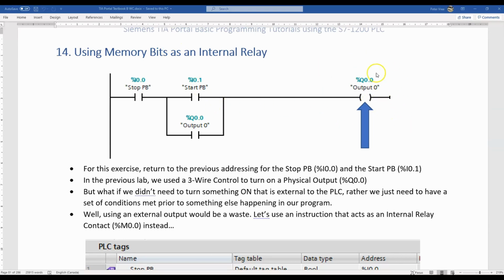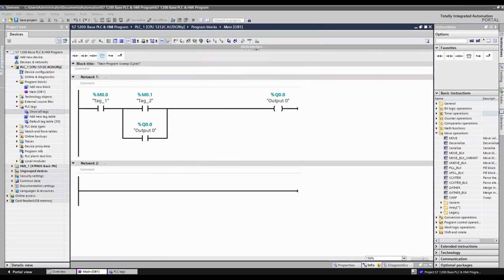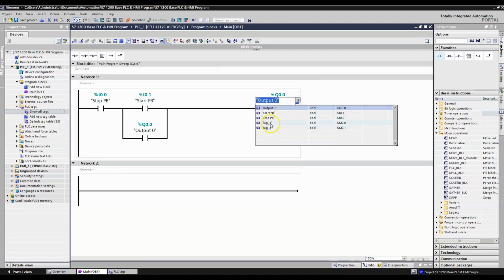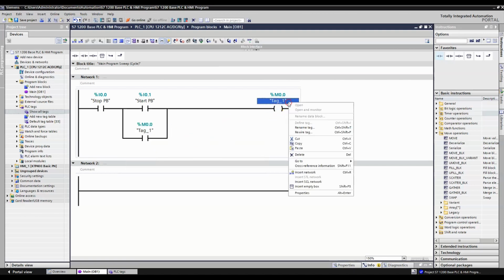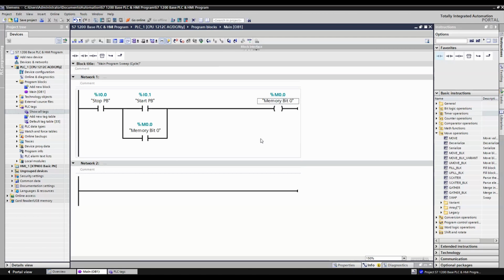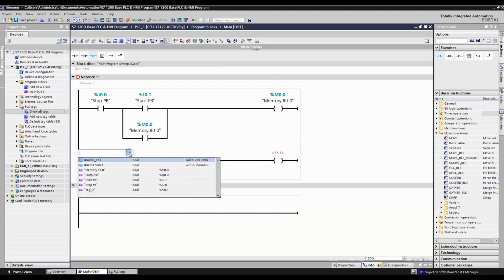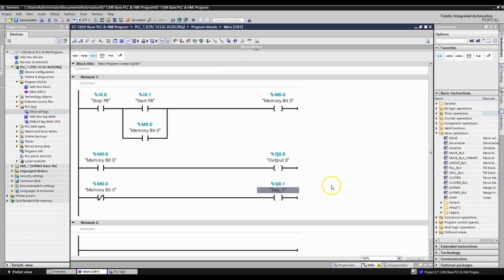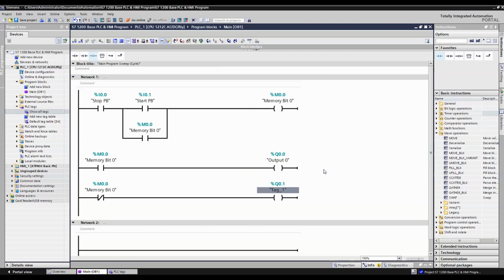Using Memory Bits to control other portions of our PLC Program